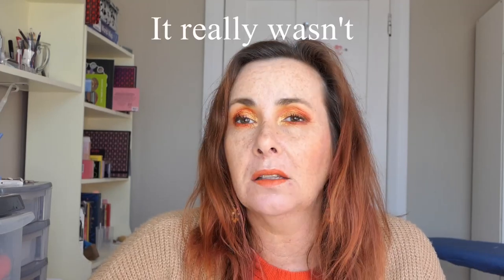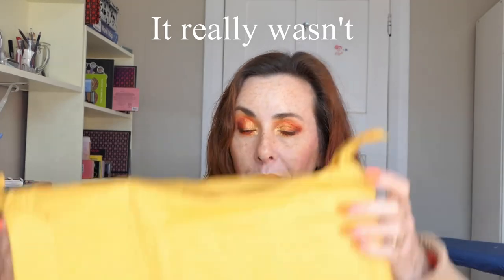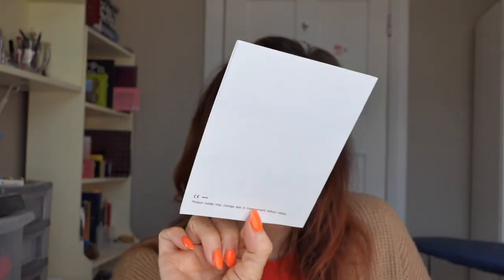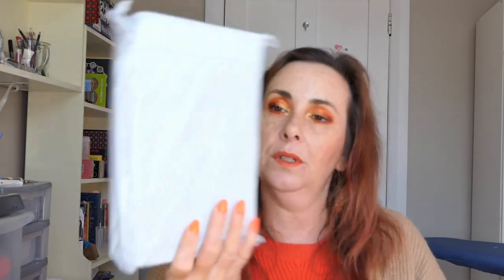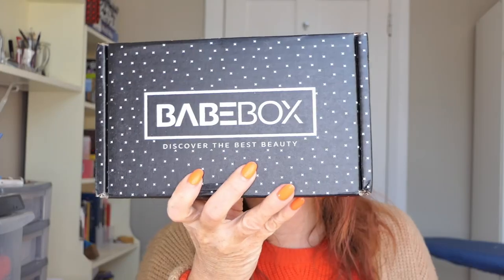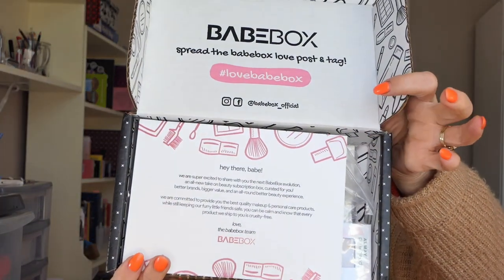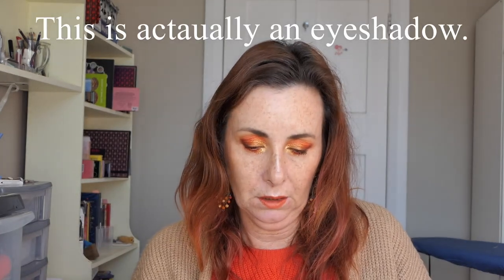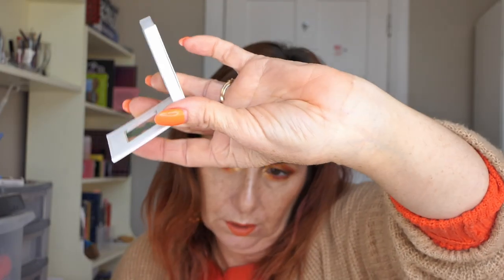Disappointing makeup haul. Watch out for those free gifts. Focallure, Babe Box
This was a disappointing makeup haul. I'm still testing out some of it but those free gifts wee so not worth it. I was trying to get my free palette from Focallure for filling out a survey. Never got that. I got a free Babe box and you will see what I think of it.

Foundation: Maybelline Fit Me Dewy and Smooth Natural Beige
Revolution fast base stick.

Setting Spray:
Revolution illuminating setting spray

Highlighter
Classy cake cosmetics Classycakecosmetics.com

Eyeshadows
Colourpop Orange you glad palette.

Mascara:
Wet n Wild lash a matic and Maybelline colossal express

lips:
Shayla X Colourpop innnoo